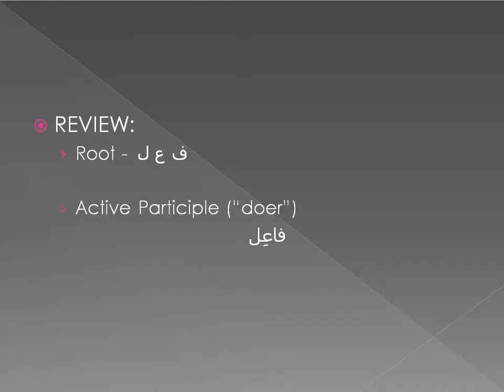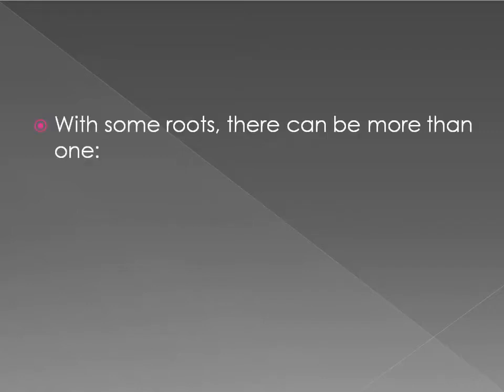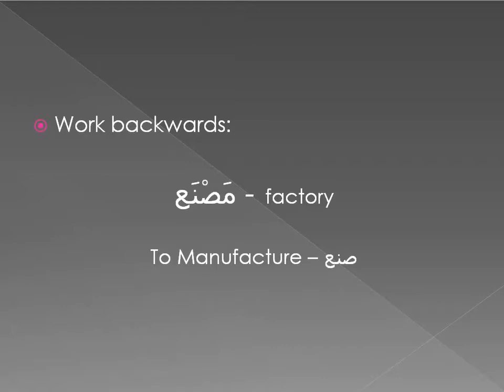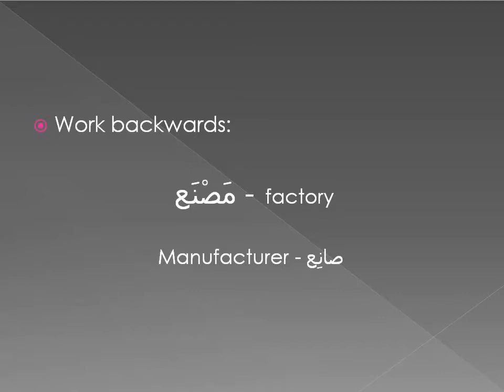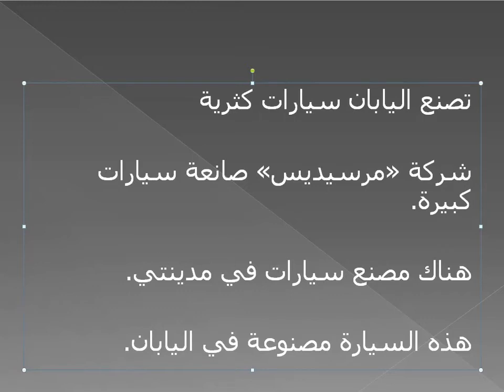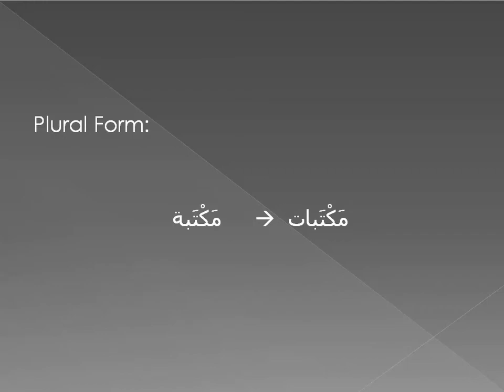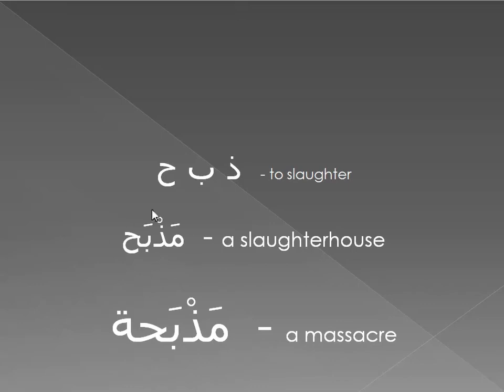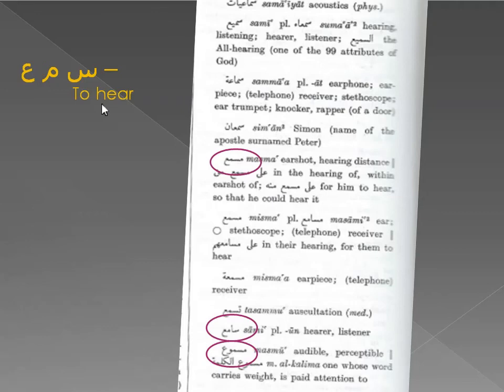ARBC 310 Lesson 6 - Place Nouns